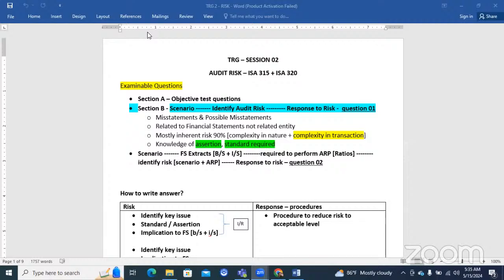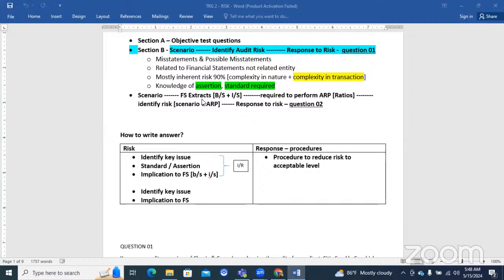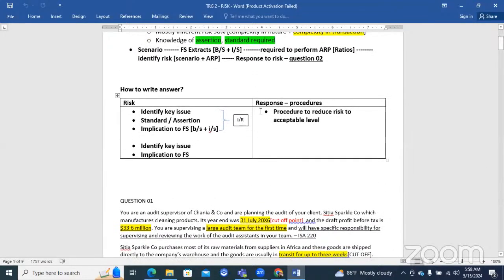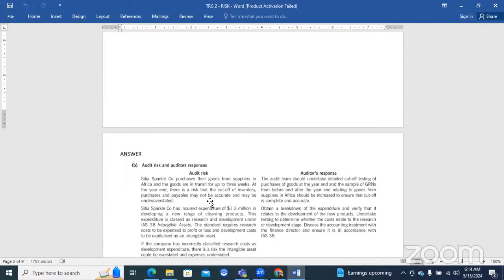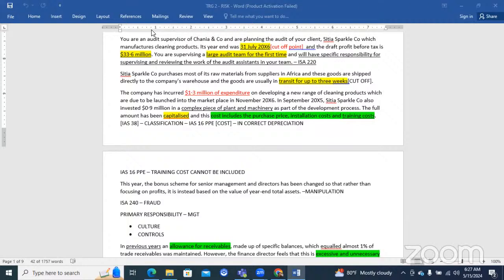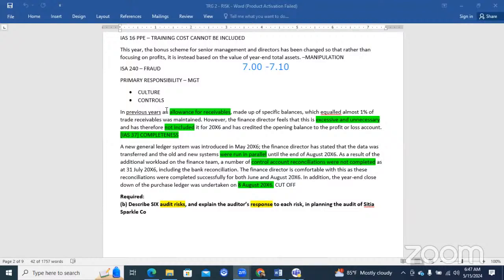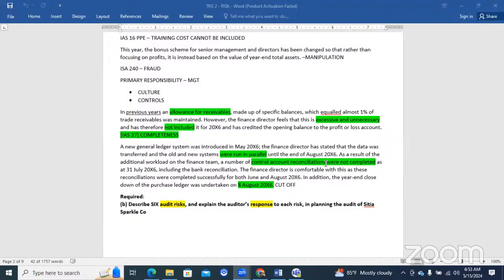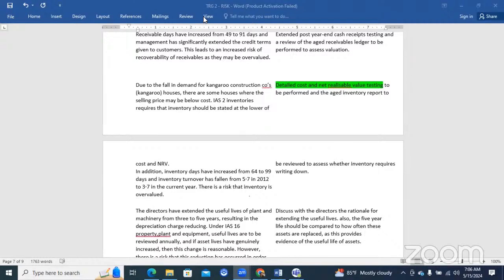ACCA | Audit and Assurance (AA) Revision Class | June 2024 Exam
Welcome to ArivuPro Academy ACCA Channel, your ultimate destination for mastering Audit and Assurance (AA) and more for the ACCA June 2024 Exam!

Our ACCA Financial Audit and Assurance Revision Classes are meticulously designed to help you conquer the core concepts of Audit and Assurance. Our free series will guide you through every aspect of the syllabus, ensuring you're fully prepared for exam day.

What You'll Get:
- Comprehensive Coverage: Dive deep into the AA syllabus with detailed explanations, practical examples, and insider tips to navigate the exam successfully.